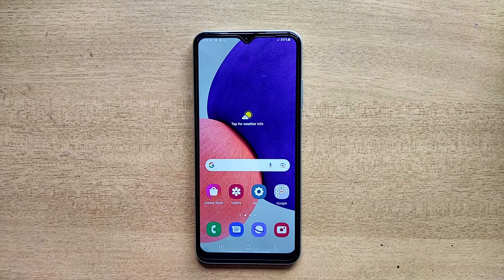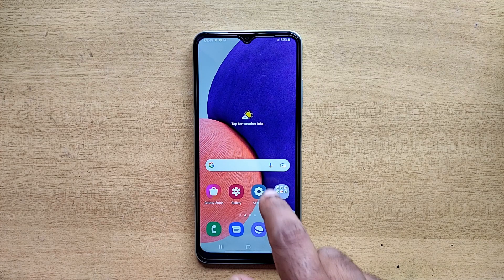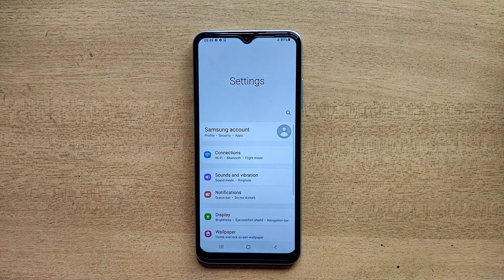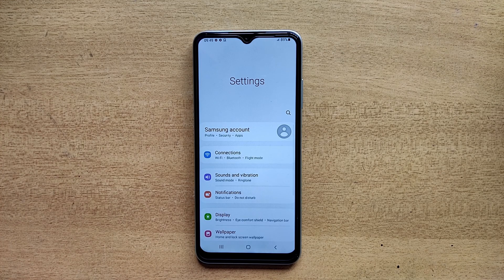How To Turn Off Auto Capitalization In Samsung Galaxy Mobile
1.How to Turn Off Auto Capitalization In Samsung Galaxy Mobile

2.How to Deactivate Auto Capitalization In Samsung Galaxy Mobile

3.How to Disable Auto Capitalization In Samsung Galaxy Mobile

4.How to Cancel Auto Capitalization In Samsung Galaxy Mobile

5.How to Stop Auto Capitalization In Samsung Galaxy Mobile

6.How do i Turn Off Auto Capitalization In Samsung Galaxy Mobile

7.How do i Deactivate Auto Capitalization In Samsung Galaxy Mobile

8.How do i Disable Auto Capitalization In Samsung Galaxy Mobile

9.How do i Cancel Auto Capitalization In Samsung Galaxy Mobile

10.How do i Stop Auto Capitalization In Samsung Galaxy Mobile